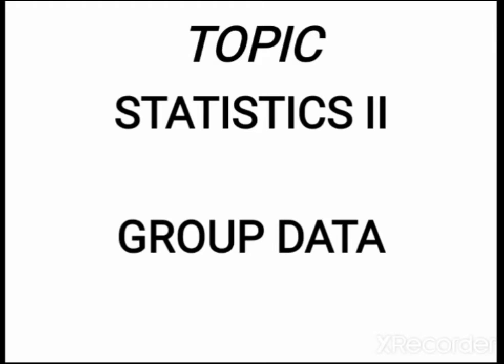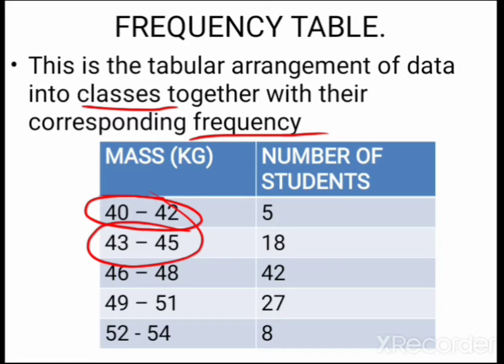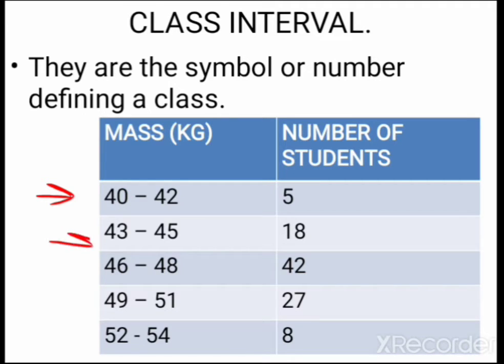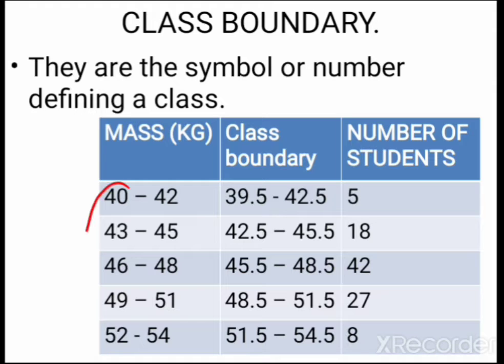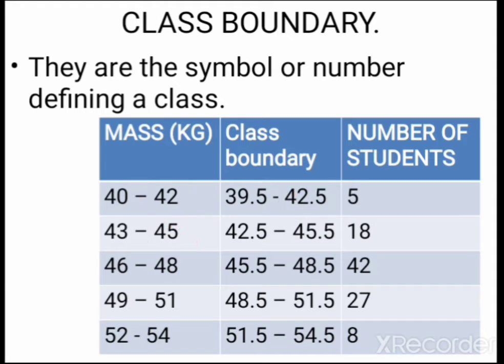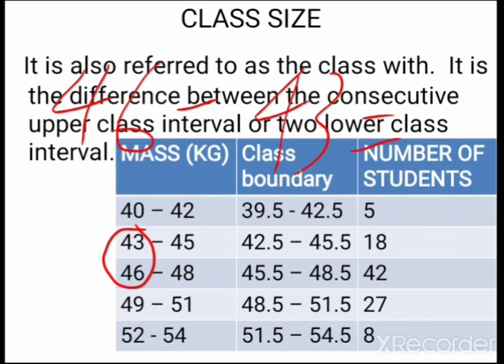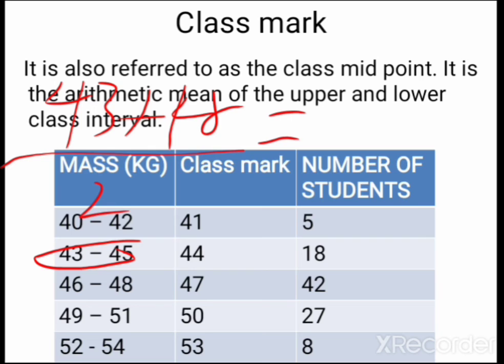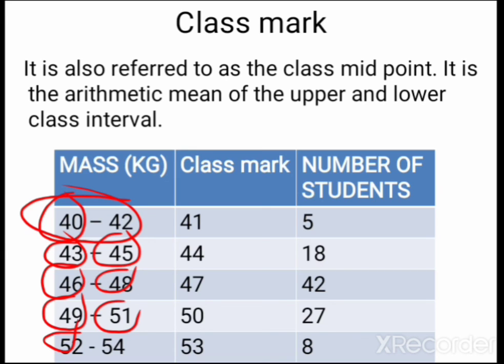Statistics 2 Part 1: Grouping of data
Concept use in grouping of data;
Class interval, class size, class mark, class boundary e.t.c